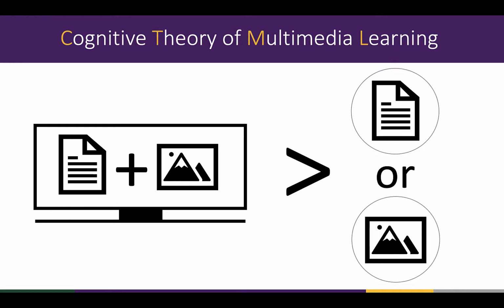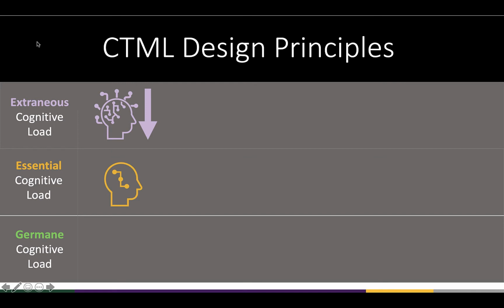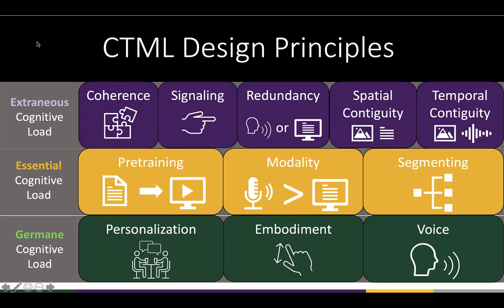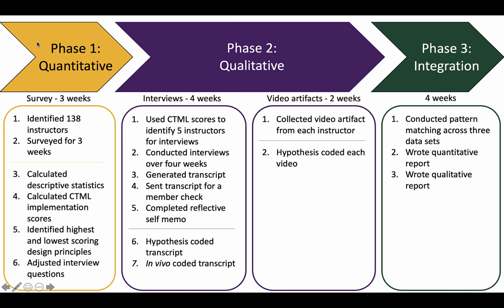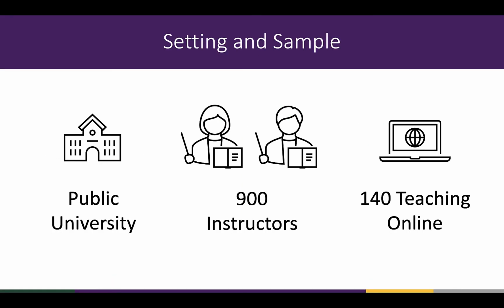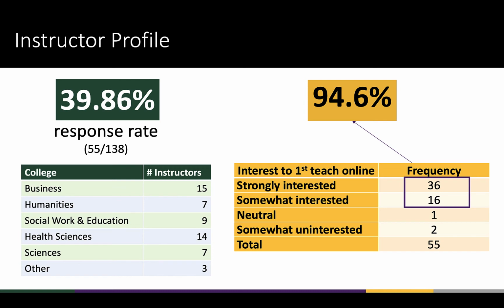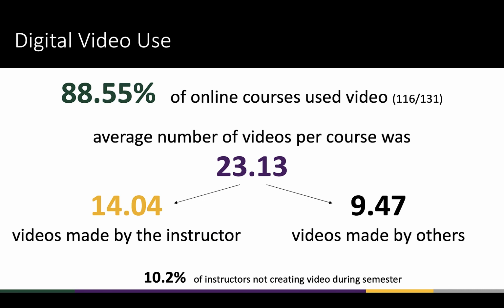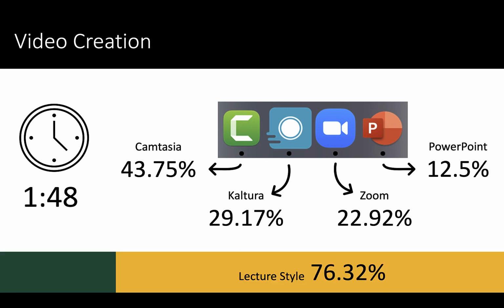2021 OLC Accelerate Presentation Opening